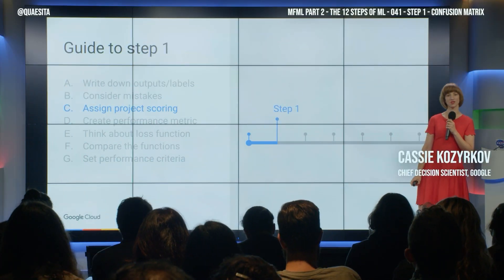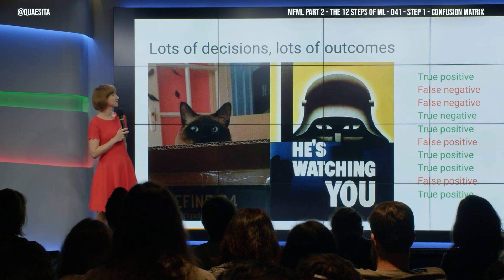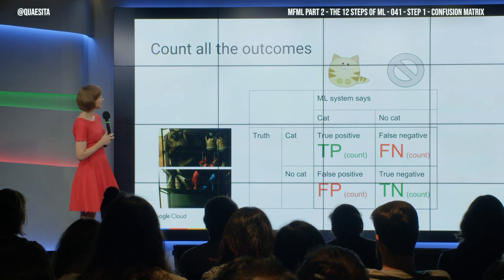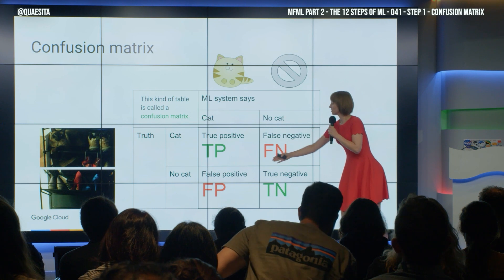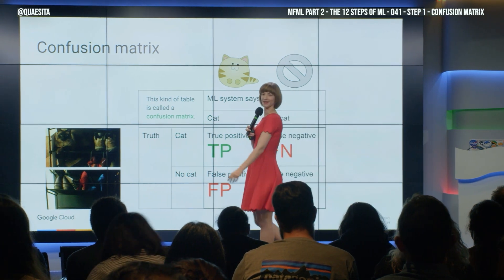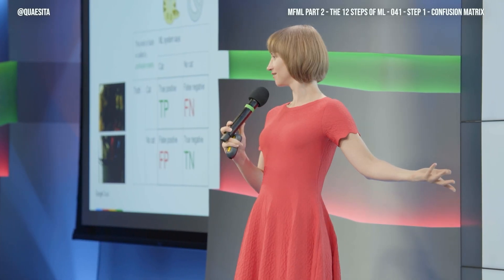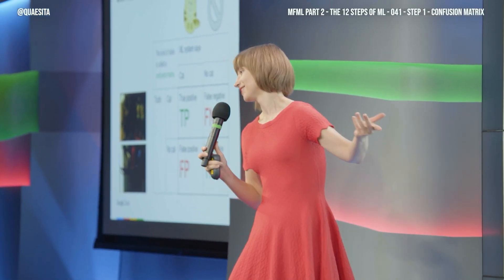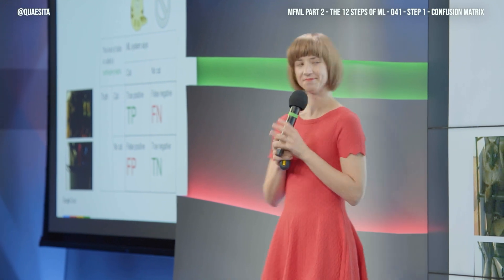MFML 041 - Confusion matrix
Confusion matrices without the confusion!